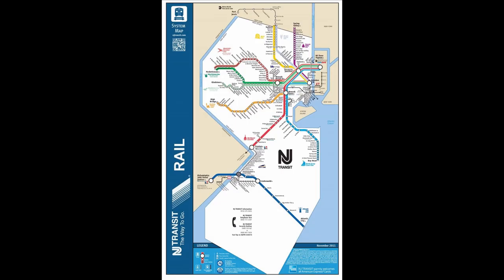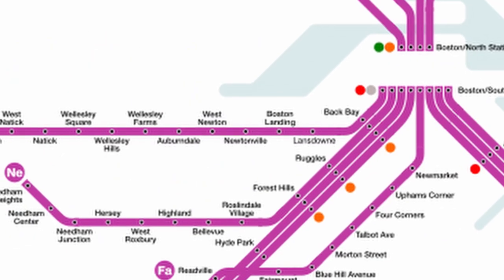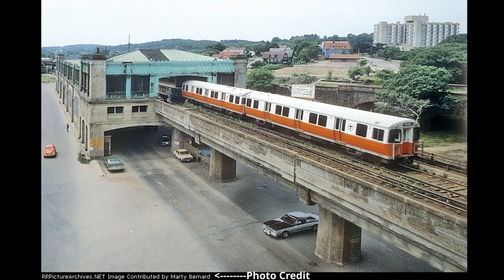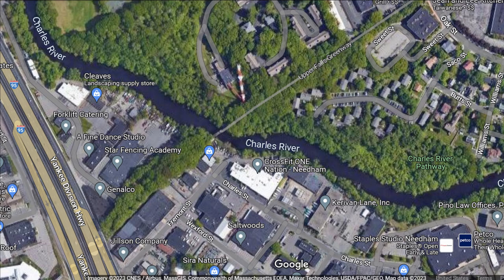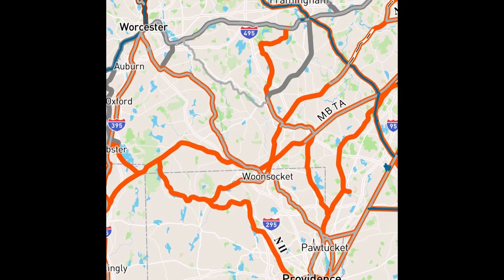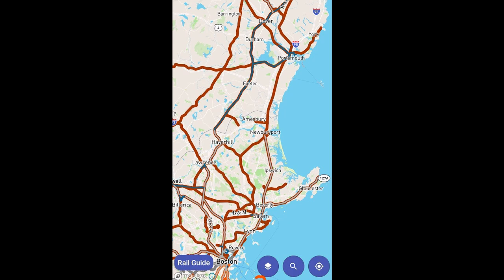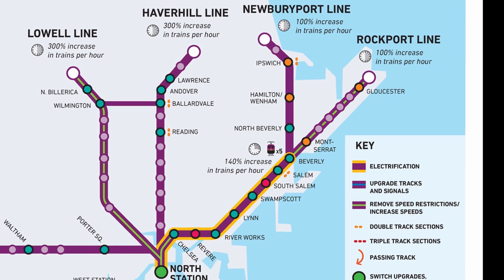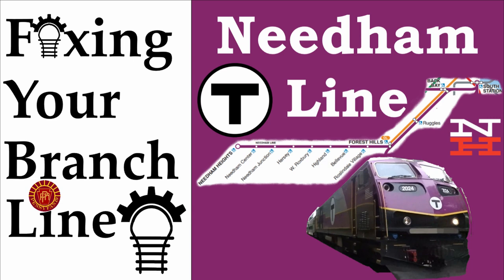Fixing Your Branch Line: Needham Line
Even though MARC would be the next commuter railroad heading south from the first episode's railroad (the LIRR), it doesn't have enough branch lines to qualify for an episode in this series. Therefore, we're shipping up to Boston to review the MBTA. I must say, this has been one of the hardest decisions to make as to which branch line to review, since they all have their own little quirks, but I ultimately decided to choose the Needham Line based on its odd history consisting of various railroads, and what happened to part of the line over time.

Credit for all photos used go to their original photographers

Video Credit: @stormrail4540

Music Used in Order:
Up Above - Letter Box
Tango Bango - E's Jammy Jams
After You - Dan Lebowitz
Blue Mood - Robert Munzinger
Timeless - Slenderbeats